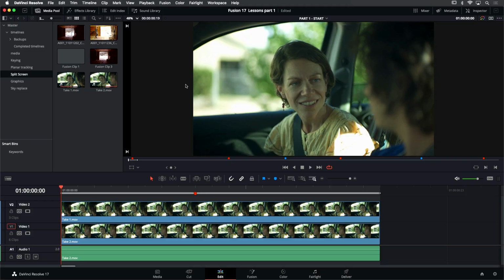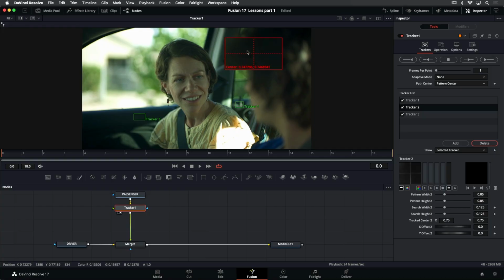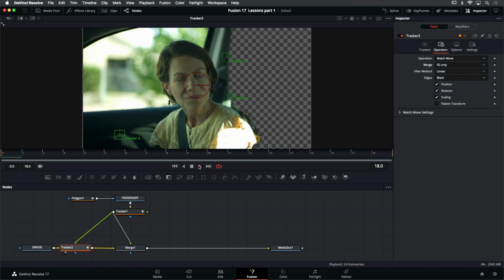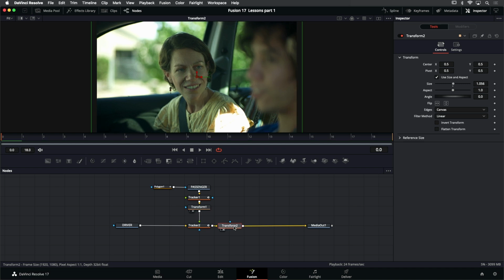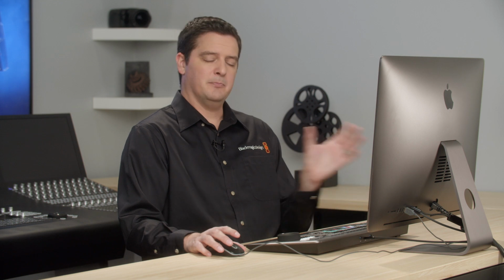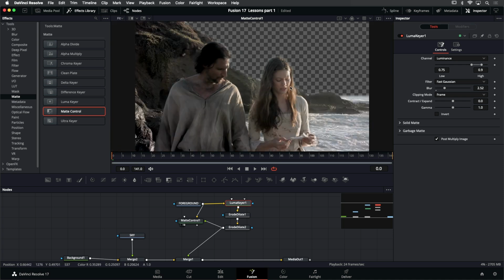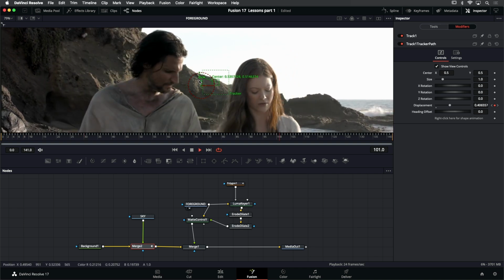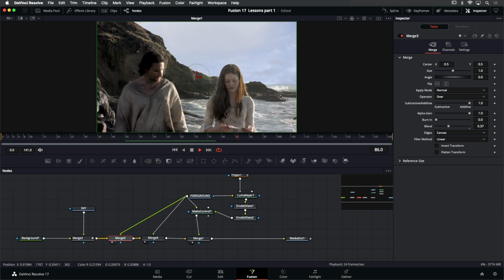018 DaVinci Resolve 17 Fusion Basic Compositing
018 DaVinci Resolve 17 Fusion Basic Compositing